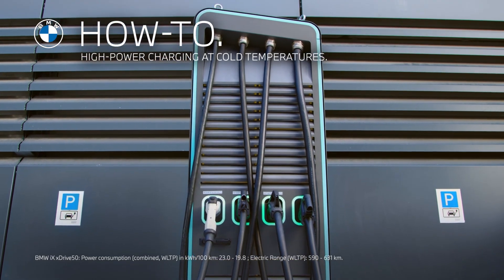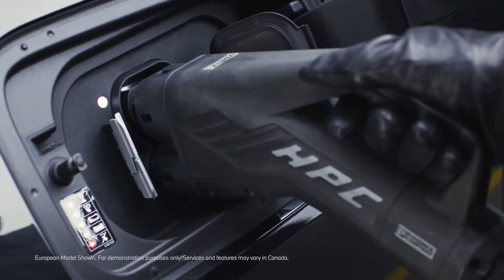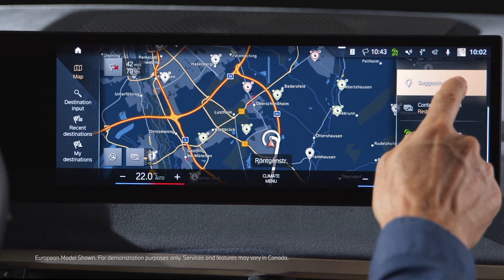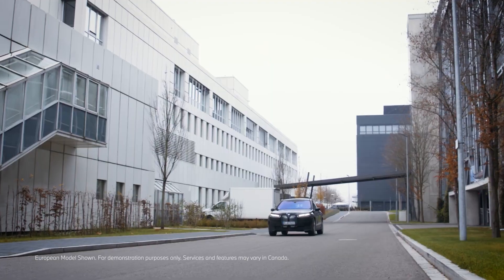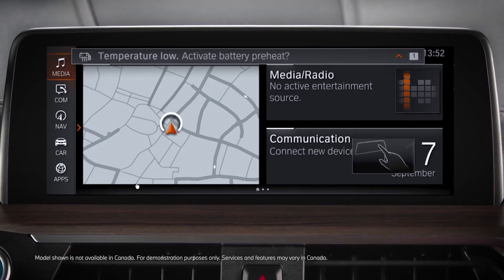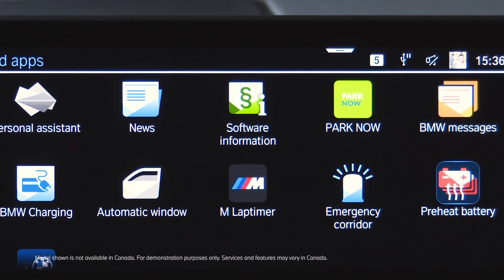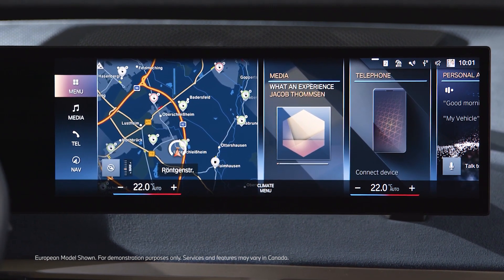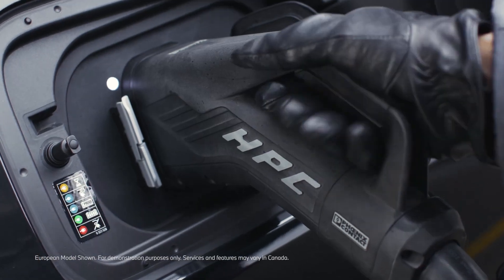BMW How-To. High-Power Charging at Cold Temperatures.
Learn in this video how to optimize the charging process of your fully-electric BMW even in cold weather.

Depending on your model the battery heat management for DC rapid charging can help to increase and speed up the charging performance. To get the ideal charging performance from a public DC charging station in winter, make sure to enter it as a destination in the BMW Maps navigation system.

NOTE: This feature is only available with BMW Maps navigation.

European models shown. Some vehicles, features and equipment are not available in Canada.